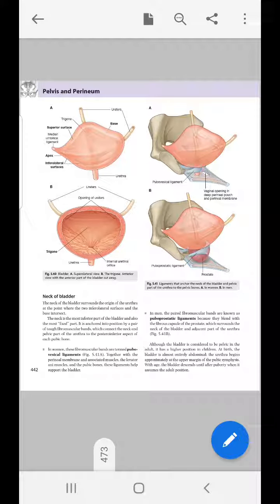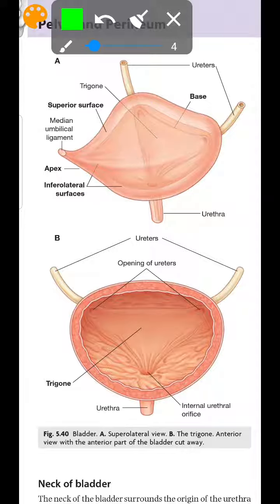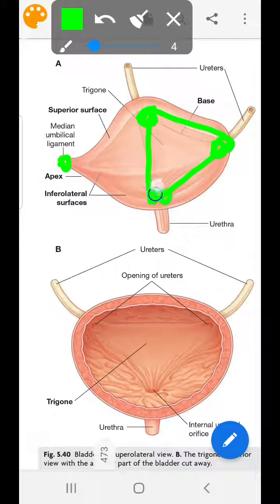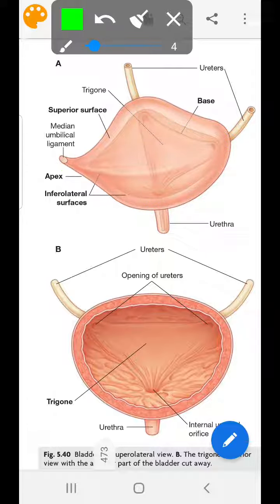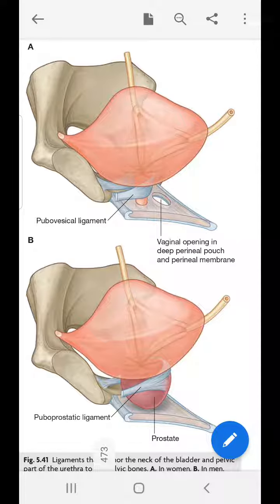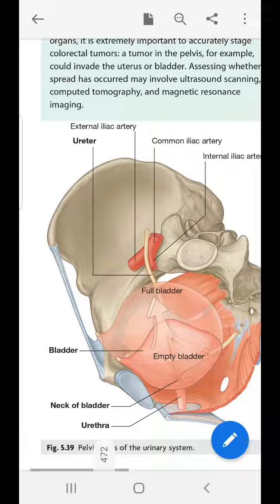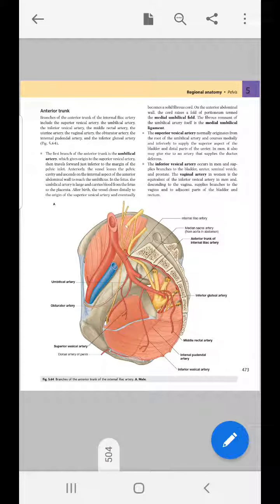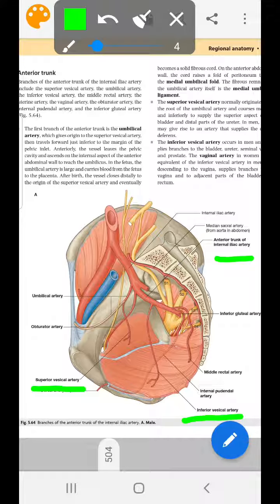Urinary Bladder Anatomy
Urinary bladder serves as a reservoir of urine and lies in the anterior aspect of the pelvic cavity.